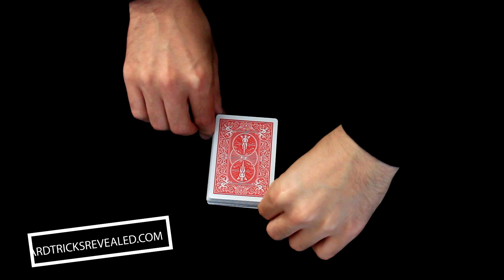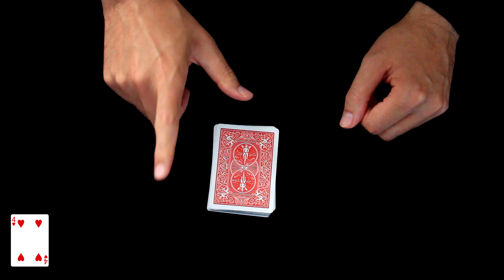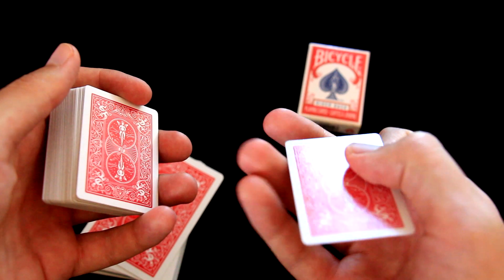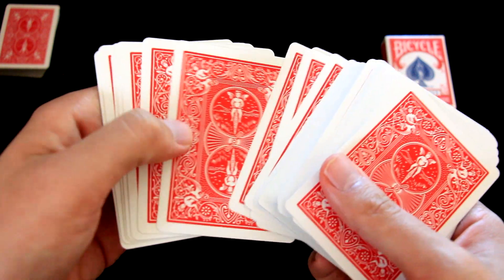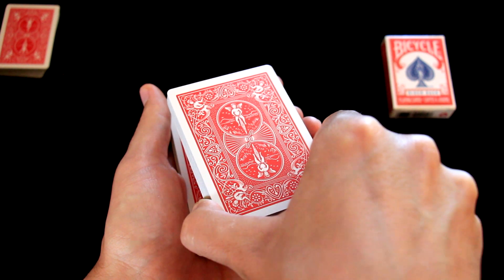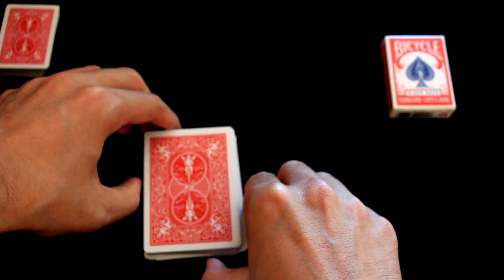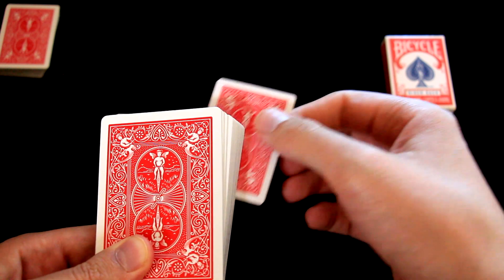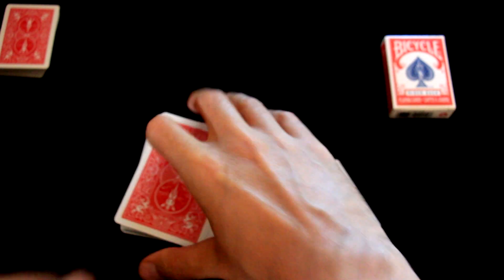SHRINKING CARD 👉 Easy Card Trick REVEALED! | TUTORIAL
The shrinking card is an easy card trick for beginners that can be performed by anybody after a little bit of training.

My video will show you a suggested presentation and then also reveal the trick so that you can learn it as well thanks to the step by step tutorial explanation.

Did you like this easy card trick for beginners?